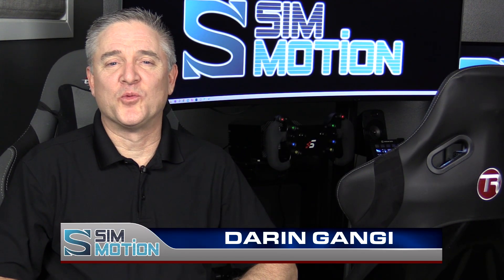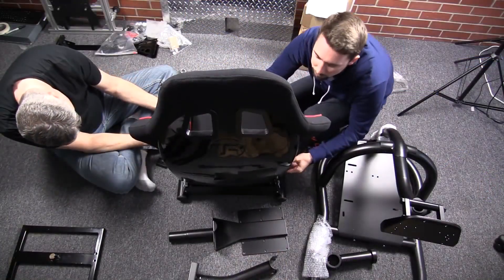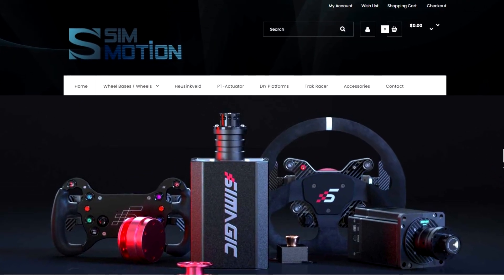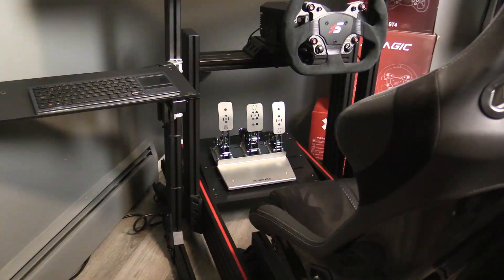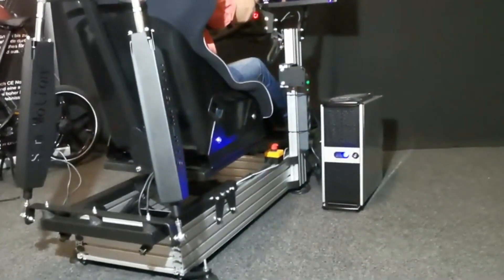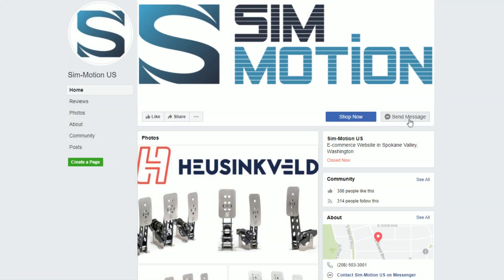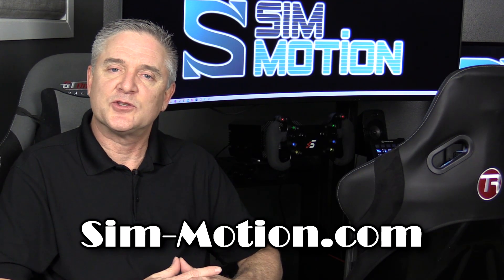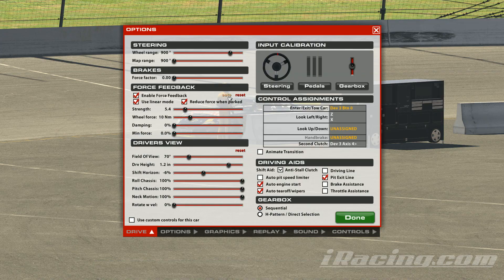Reboot of Inside Sim Racing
The reboot of Inside Sim Racing. This channel has sat dormant since January of 2018 and in this show, Darin Gangi comes back to discuss what the new plan is.